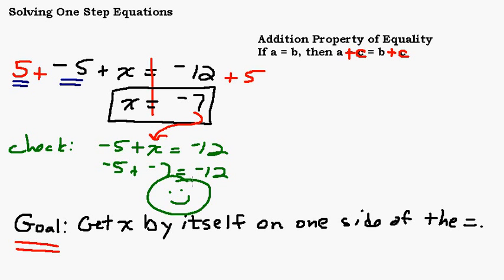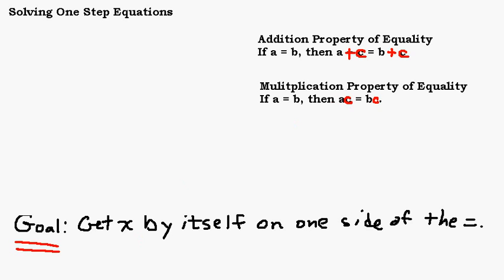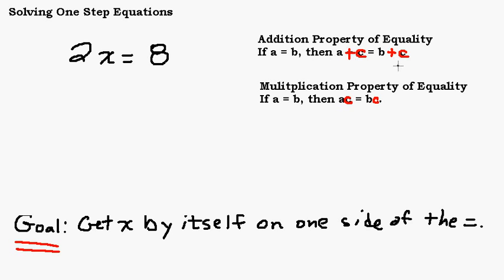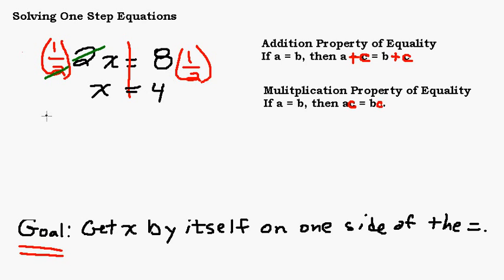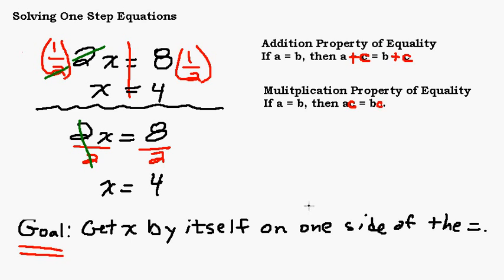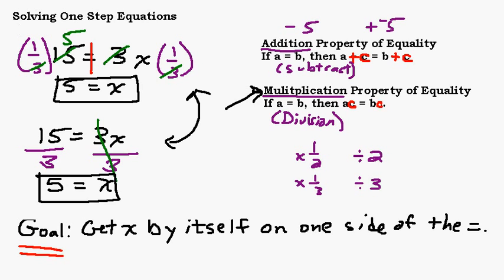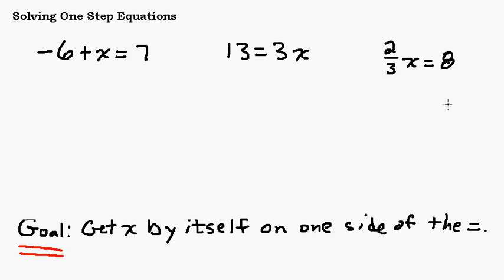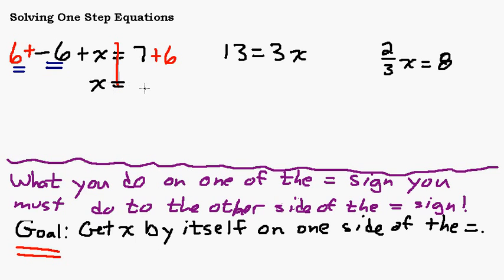Solving One-Step Equations Part 2 - Multiplication Property of Equality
In this video we continue our discussion on solving one step equations and introduce the multiplication property of equality.